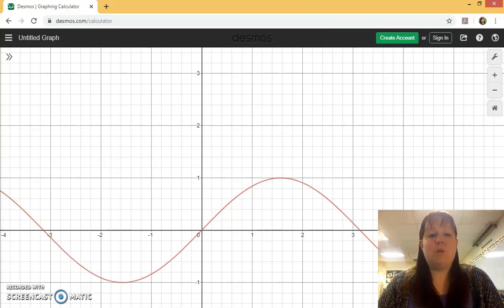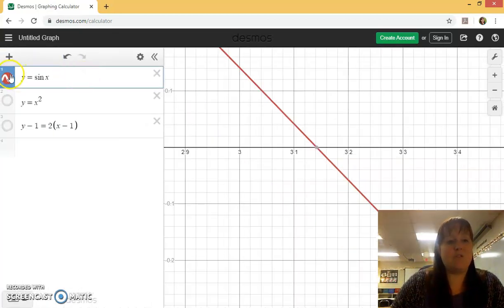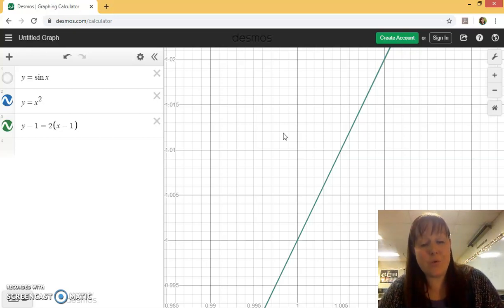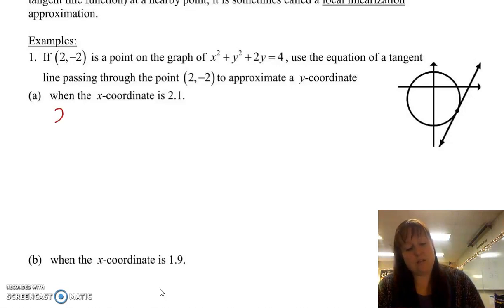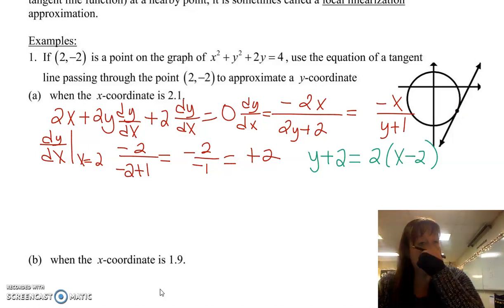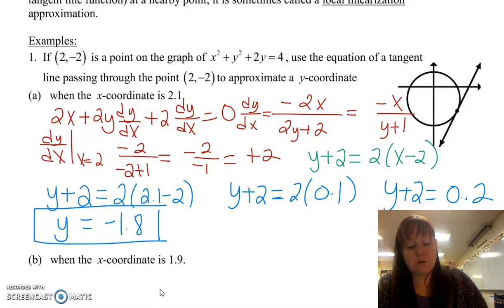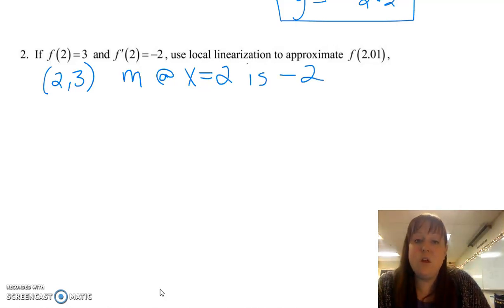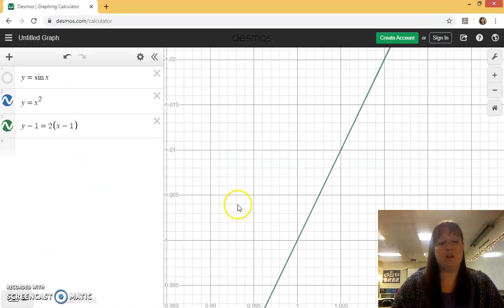AP Calculus 5-3 Local Linearization Approximating with the Tangent Line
AP Calculus 5-3 Local Linearization